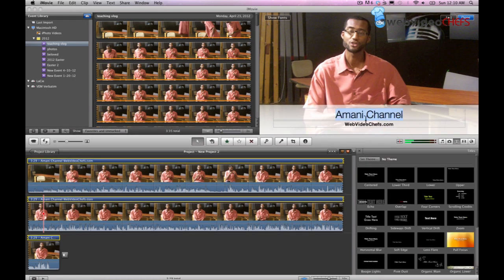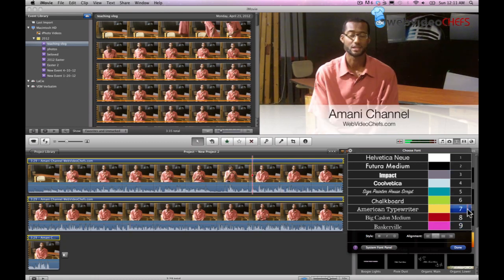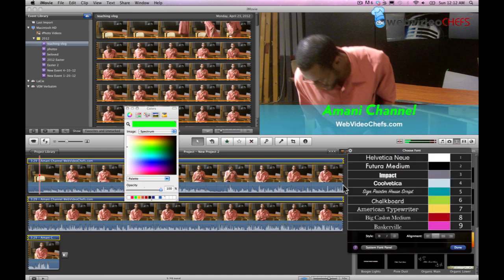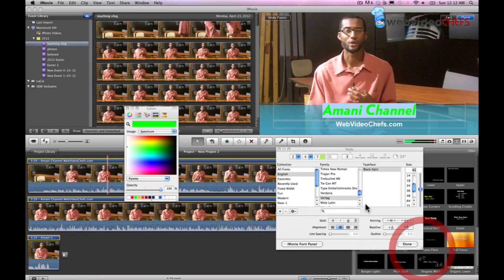Easy graphics and titles - iMovie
In this video, I share some advanced title tips for iMovie '11.